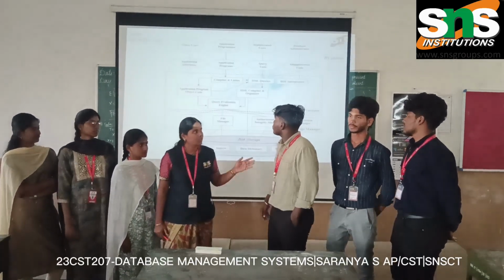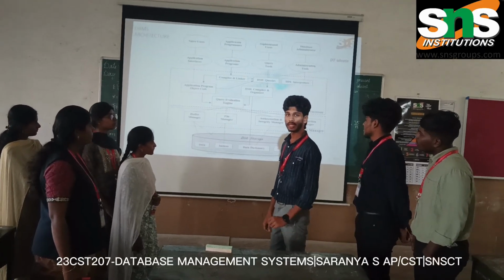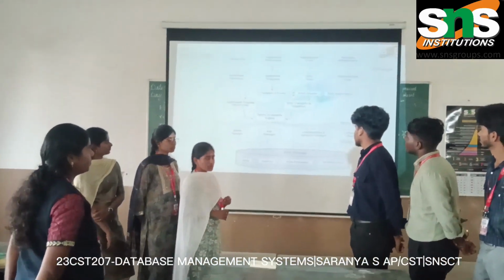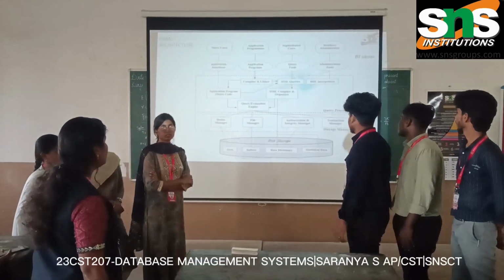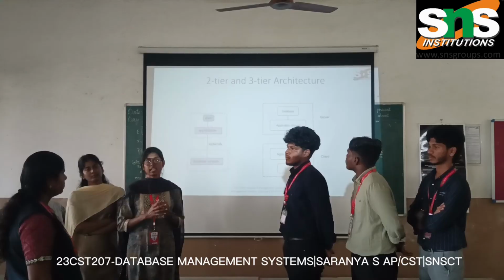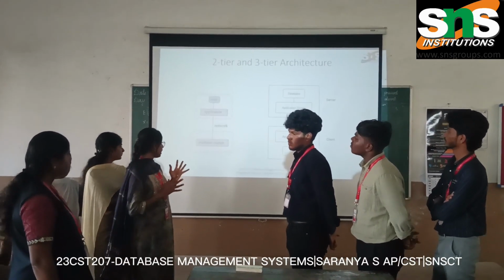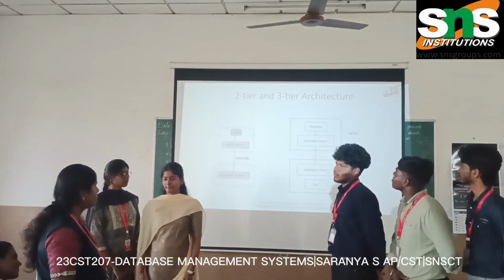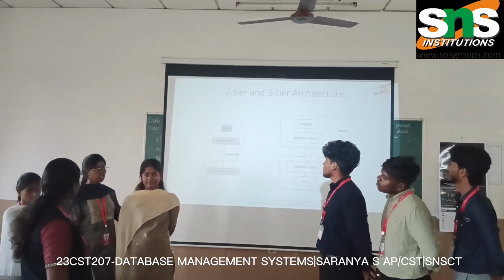DT Based Video|Database Management Systems| SNS institutions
snsinstitutions snsdesignthinkers designthinking in this video describes about The typical structure of DBMS is based on Relational data model.

The top part of the architecture shows application interfaces used by naive users, application programs created by application programmers, query tools used by sophisticated users and administration tools used by database administrator.

The lowest part of the architecture is for disk storage.
 Query processor:
The interactive query processor helps the database system to simplify and facilitate access to data. It consists of DDL(Data Definition Language) interpreter, DML(Data Manipulation Language) compiler and query evaluation engine.

The following are various functionalities and components of query processor

DDL interpreter: This is basically a translator which interprets the DDL statements in data dictionaries.
DML compiler: It translates DML statements query language into an evaluation plan. This plan consists of the instructions which query evaluation engine understands.
Query evaluation engine: It executes the low-level instructions generated by the DML compiler.
Storage manager:
Storage manager is the component of database system that provides interface between the low level data stored in the database and the application programs and queries submitted to the system.

The storage manager is responsible for storing, retrieving, and updating data in the database. The storage manager components include

Authorization and integrity manager: Validates the users who want to access the data and tests for integrity constraints.
Transaction manager: Ensures that the database remains in consistent despite of system failures and concurrent transaction execution proceeds without conflicting.
File manager: Manages allocation of space on disk storage and representation of the information on disk.
Buffer manager: Manages the fetching of data from disk storage into main memory. The buffer manager also decides what data to cache in main memory. Buffer manager is a crucial part of database system.
Storage manager implements several data structures such as

Data files: Used for storing database itself.
Data dictionary: Used for storing metadata, particularly schema of database.
Indices: Indices are used to provide fast access to data items present in the database